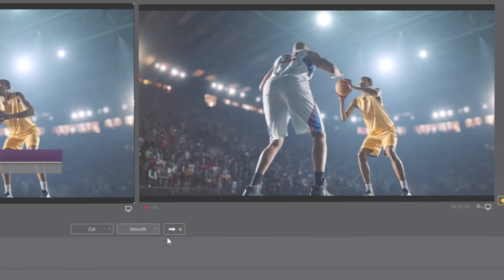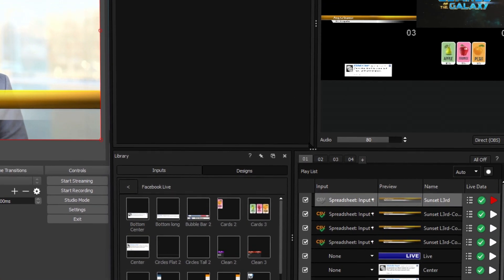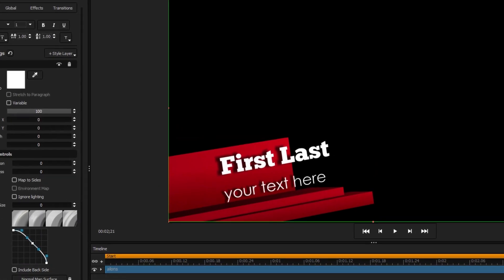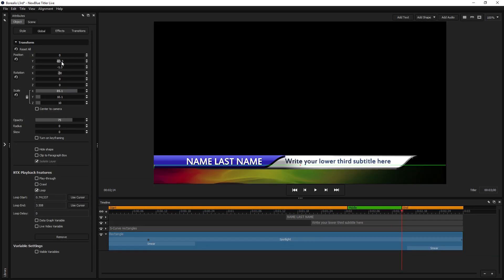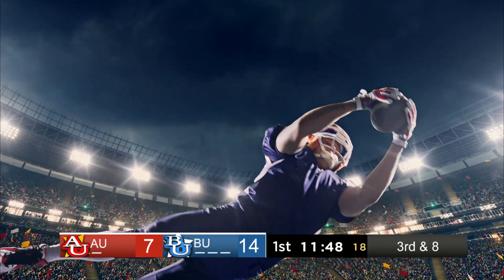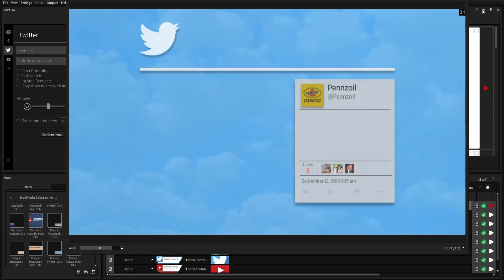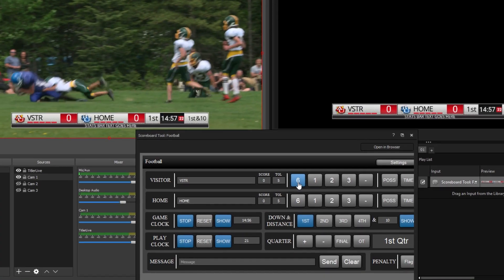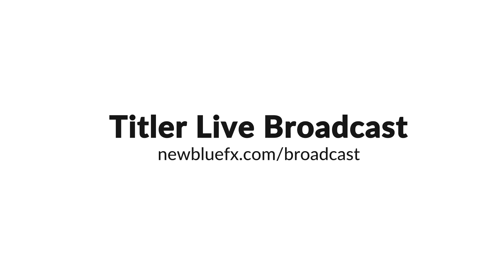Titler Live 4 Broadcast Walkthrough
Elevate your broadcasts with NewBlue Titler Live 4 Broadcast.

Deliver unlimited layers of dynamic 3D animated graphics and streamline your workflows with a more powerful, intuitive and affordable on-air graphics solution.

to see what's possible!